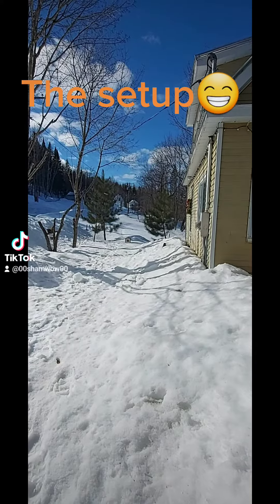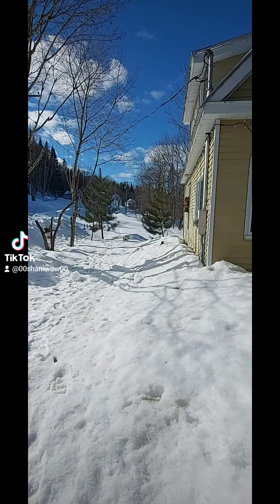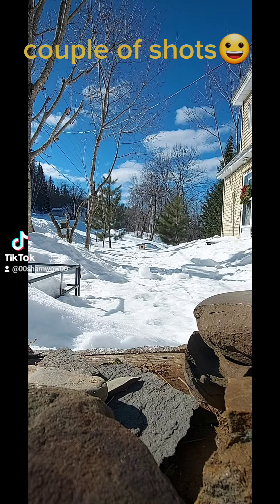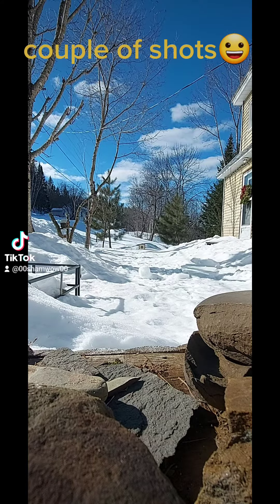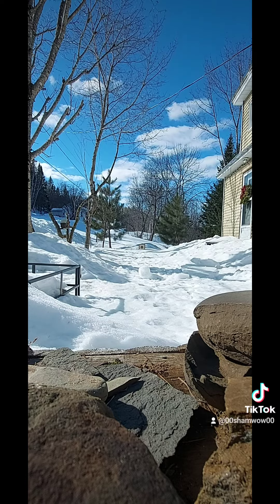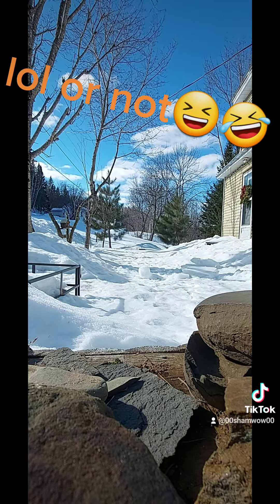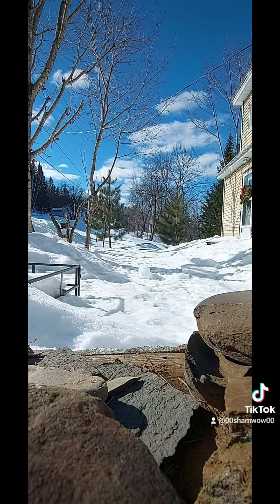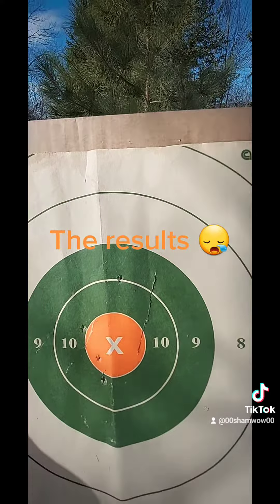Testing/target shooting.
Just trying out the air rifle I snagged on sale!😁😁